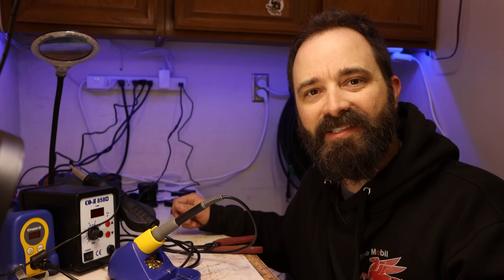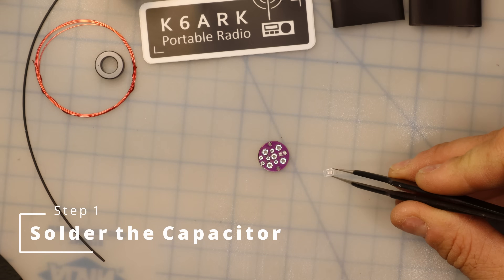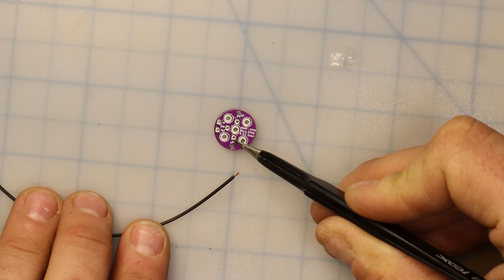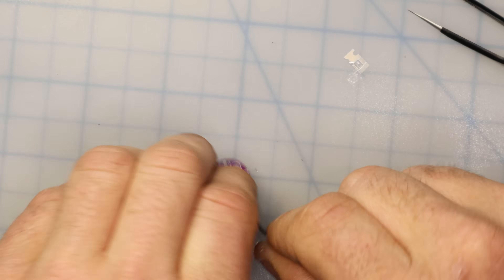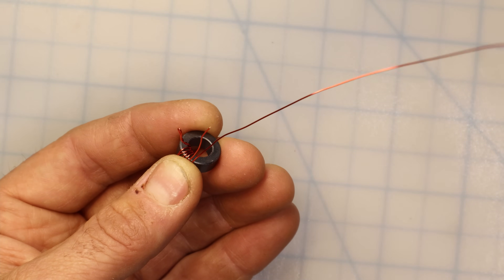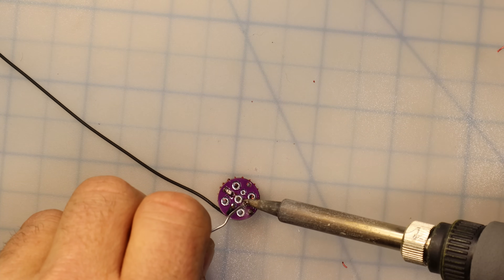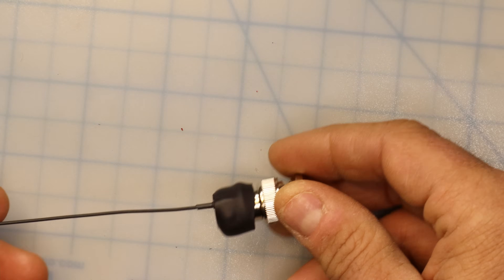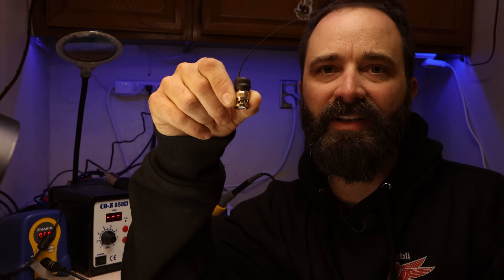K6ARK Matching Unit Kit Build - End-Fed Half Wave (EFHW)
Easier to build, versatile, and effective, the K6ARK QRP matching unit kits are now available.  Here's how to build it as an End Fed Halfwave.

First things first, if you're building one of these kits, be sure to carefully read and follow the instructions Kits can be purchased through Amazon.
Male BNC Kit
Female BNC kit

Build the kit into a matching unit of your choice, add wire, and get on the air.